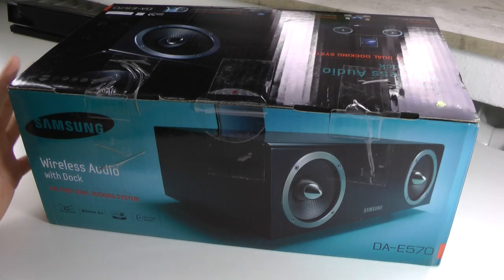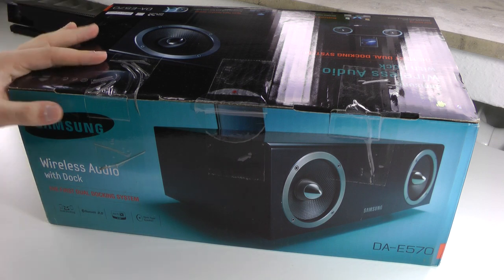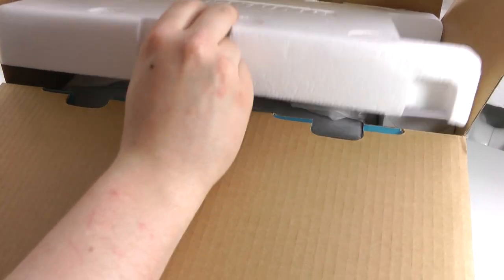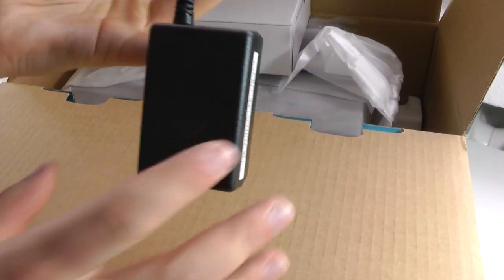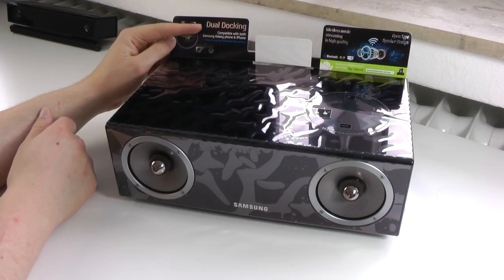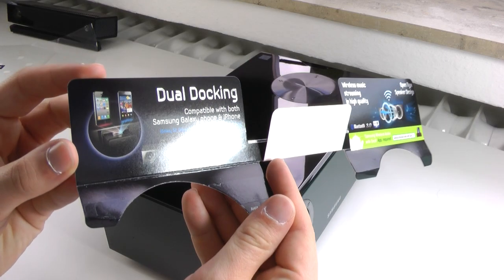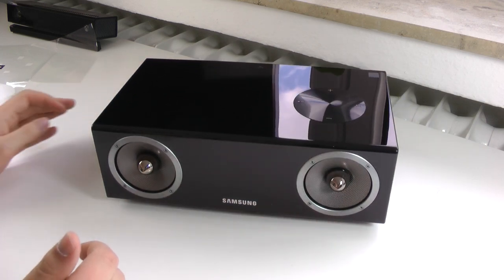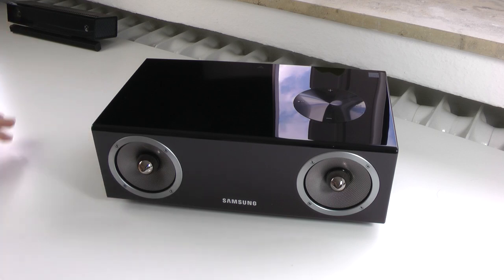Samsung DA-E570 Wireless Speaker Unboxing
This is my unboxing of the Samsung DA-E570 wireless speaker with dual dock. The speaker not only offers a dock for older iPhones with 30 Pin connector but also one for Samsung Galaxy and Note devices.

Patrons who make this content possible:
Kerstin Eiwen
Alexandra Schneider
TheMacSector
Michael Weber
Alexander Münch
WebCreator